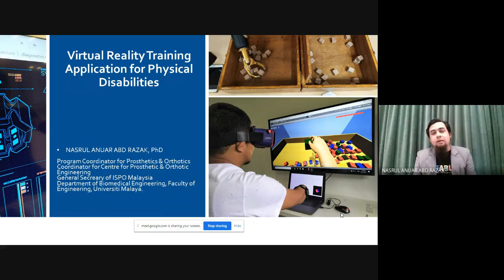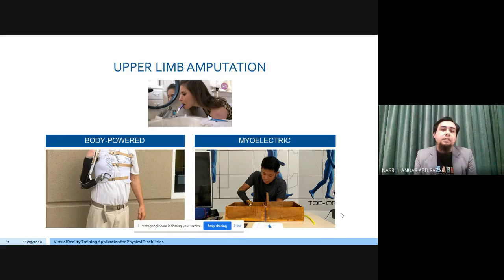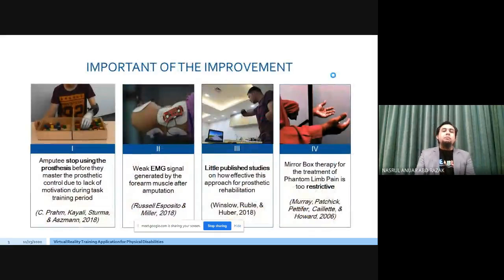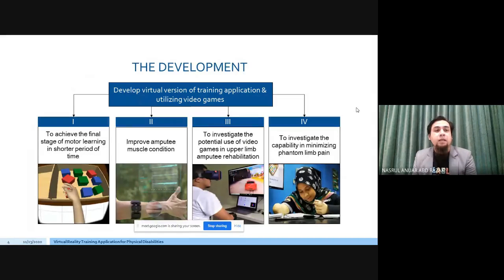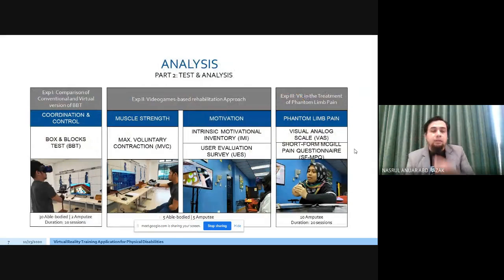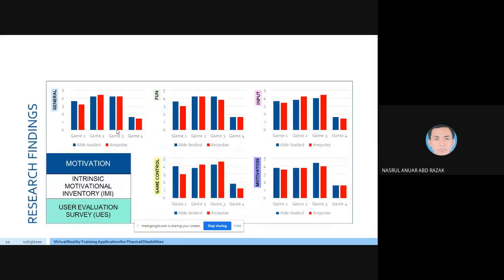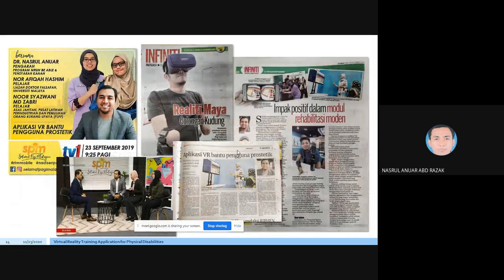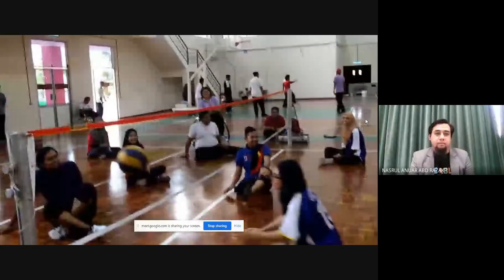Virtual Reality Training Application for Physical Disabilities | SEN Talk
The initial fitting of prosthesis can be frustrating experience for amputee, especially the learning of the prosthesis control. Prosthetic user must be train before using the real prosthetic hand.

Training technique used by the physiotherapist and occupational therapist are sometimes not interesting which results in abandoned prosthesis. With that, a group of researcher from Centre for Prosthetics and Orthotics Engineering, Universiti Malaya has come out with the new intervention using the attractive virtual training for rehabilitation focusing on the physical disabilities.

The objective of this study is to help prosthetic user to achieve the final steps of motor learning in shorter training period and continuously motivate the amputees to practice their control skills by design and develop a virtual environment in which upper limb amputee can learn and train themselves on how to use myoelectric prosthetic hand prior of using actual myoelectric prosthesis.

The application developed integrates virtual reality and hand gesture detector and tested it using virtual Box and Block test. There is positive correlation between the score and training session for all subjects for this new methods. This training application represent a safe, feasible, and potentially effective alternative to facilitate the early prosthetic hand fitting training for the upper limb amputee.

Virtual reality setup can be used as a training tool for upper limb amputees before getting their myoelectric hand because of its similar effect of training with conventional method.

Dr Nasrul Anuar Bin Abd Razak
Universiti Malaya
PhD, Senior Lecturer